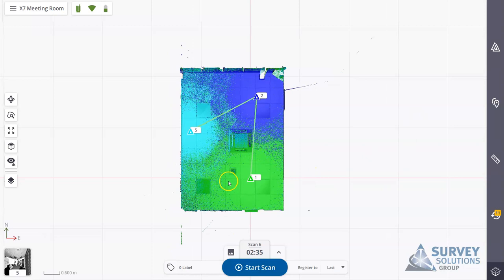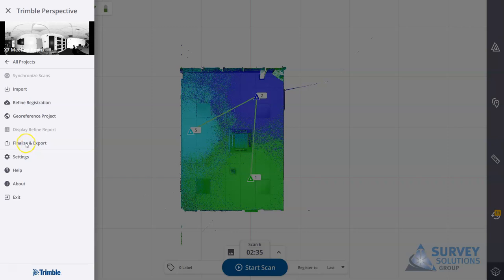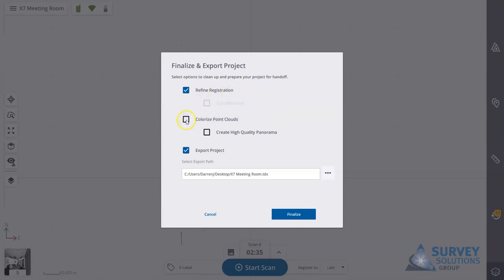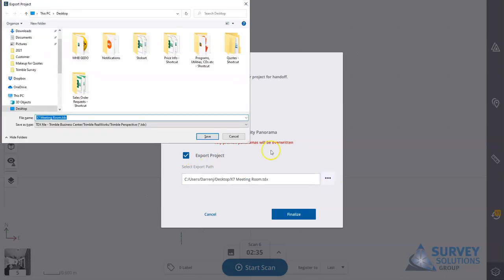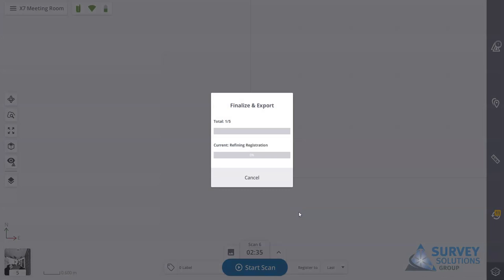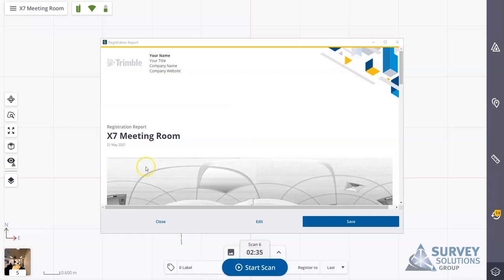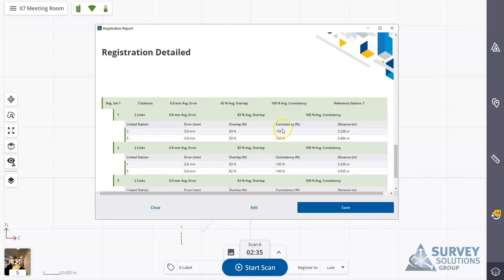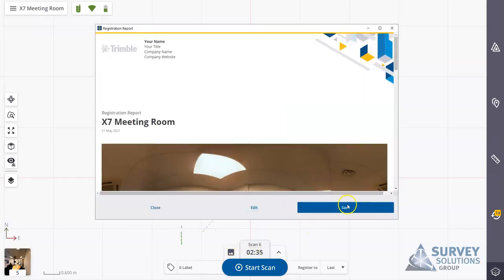3. Refinement and Export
Once all fieldwork is complete the refinement algorithm can be ran to complete the registration and export.